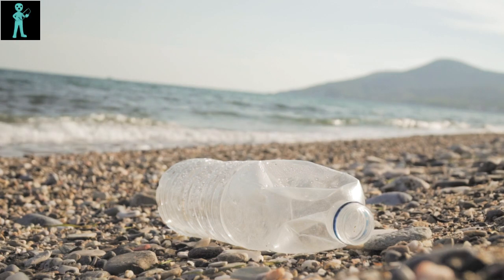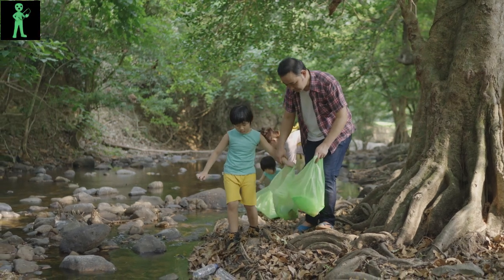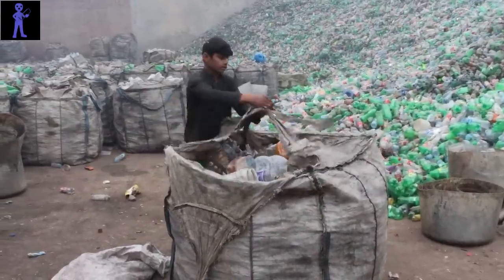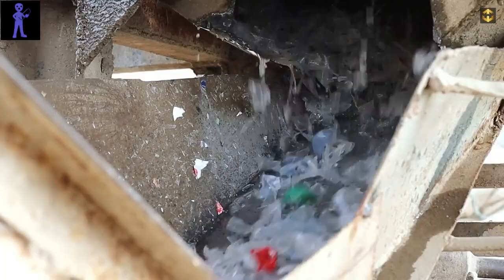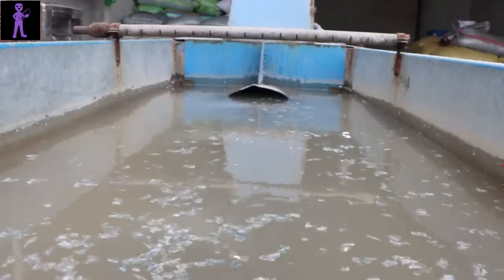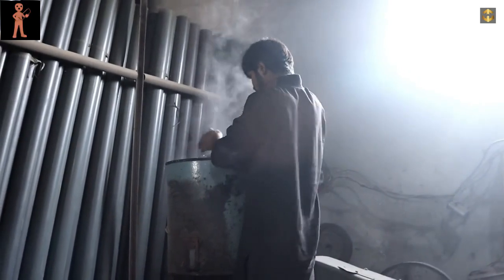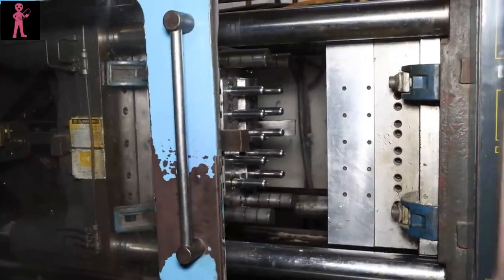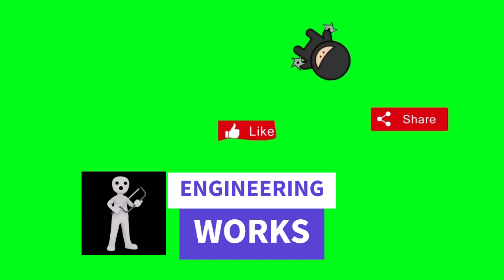How they handle it ?? Old bottle reclycing factory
Transforming Waste The Journey of Plastic Bottle Recycling

Collection: Plastic bottles are collected from various sources, including recycling bins, curbside pickups, and commercial establishments.

Sorting: The collected plastic bottles are sorted based on their material type (e.g., PET, HDPE), color, and shape. This ensures that the recycling process can be optimized for each type of plastic.

Shredding: The sorted plastic bottles are shredded into small pieces, usually through industrial shredders. This process breaks down the bottles into manageable fragments.

Cleaning: The shredded plastic pieces undergo a thorough cleaning process to remove any labels, caps, or contaminants. This step is essential to ensure the quality of the recycled material.

Melting: The cleaned plastic flakes are melted down in high-temperature furnaces until they reach a molten state. This molten plastic can then be molded and shaped into new products.

Forming: The molten plastic is formed into pellets, sheets, or other shapes depending on the intended use. These formed plastic materials are then cooled and solidified.

Manufacturing: The recycled plastic pellets or sheets are used as raw materials in the manufacturing of various products, such as bottles, containers, packaging, clothing fibers, and construction materials.

Distribution: The recycled plastic products are distributed to consumers, businesses, and industries for use in everyday applications.

End-of-Life: Eventually, the recycled plastic products may reach the end of their useful life and be discarded. Ideally, these products will then be collected and recycled again, continuing the cycle of plastic bottle recycling.
Courtesy:Pixabay, Pexel, Veeteezy